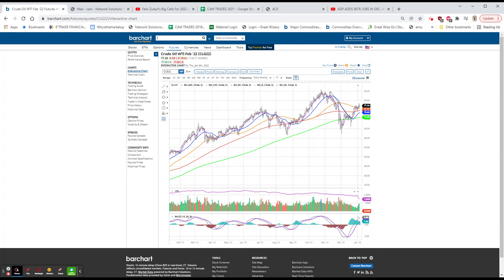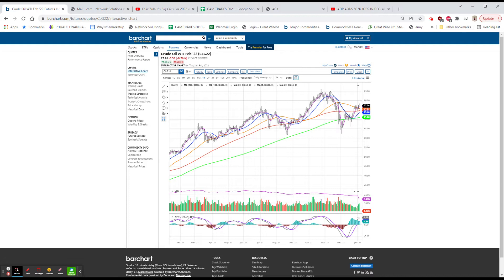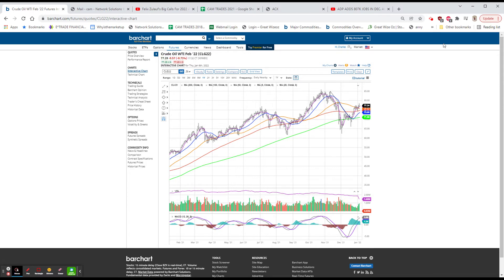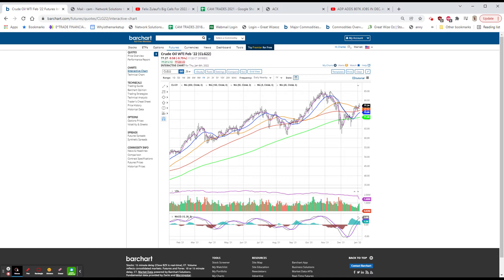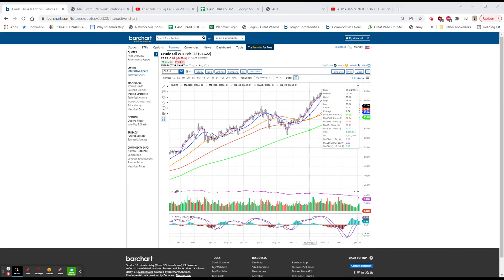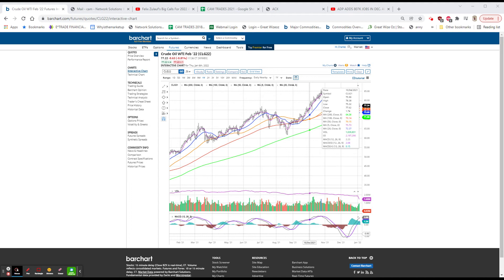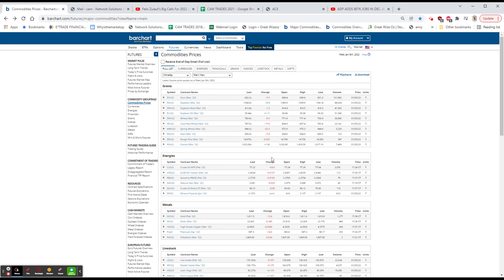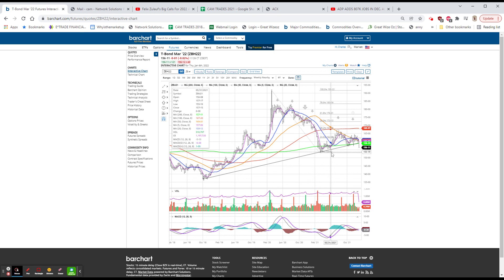FOMC MINUTES CRUSH THE MARKET, NO DAILY NOTE TONIGHT: Jan 5, 2022 6:50 PM